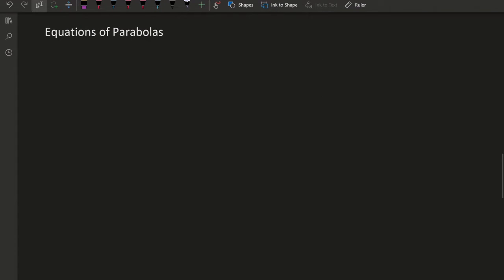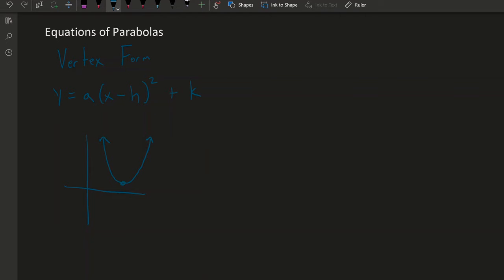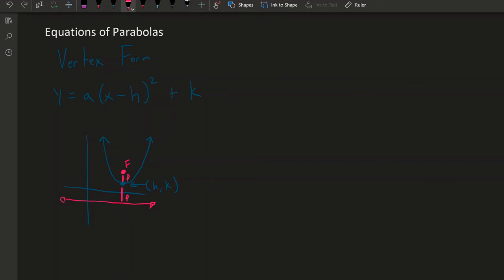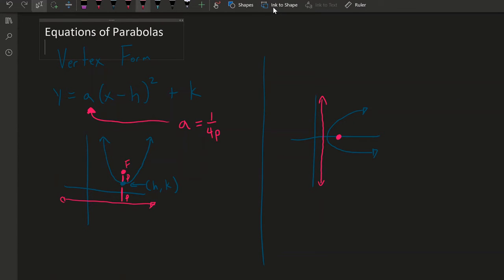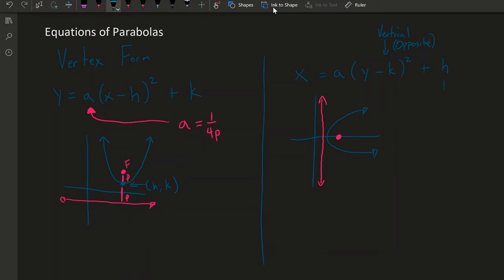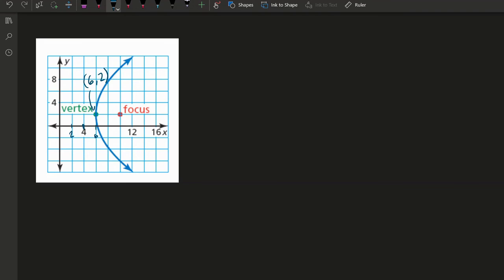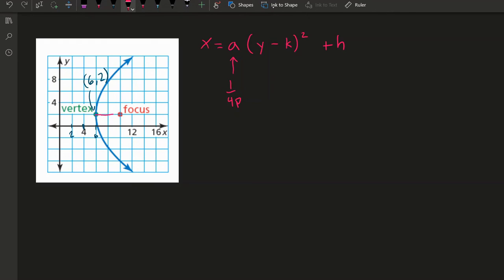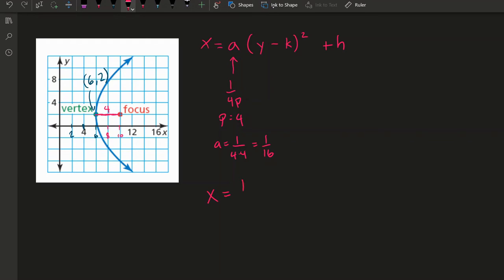Algebra 2: Writing Equations using Focus